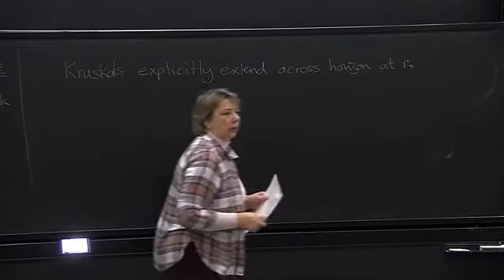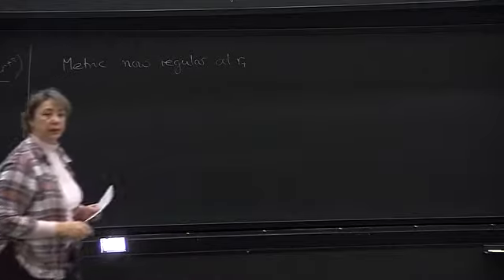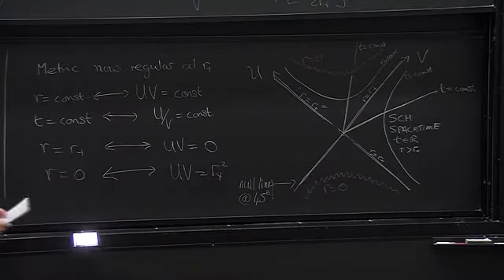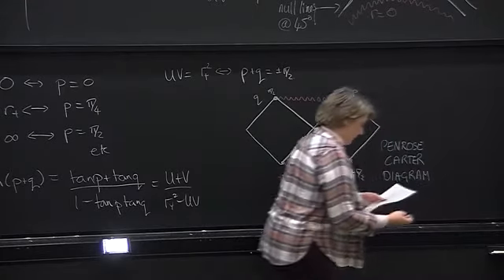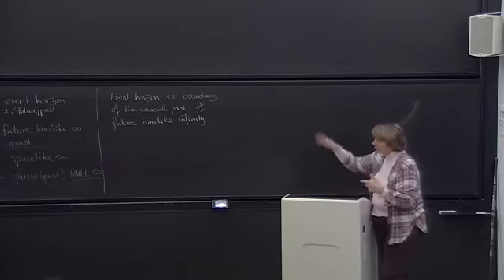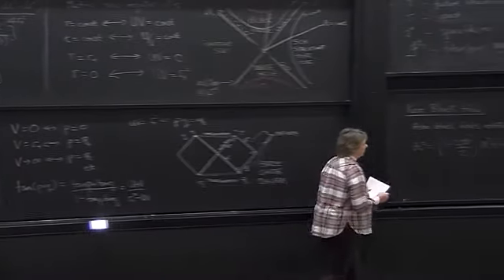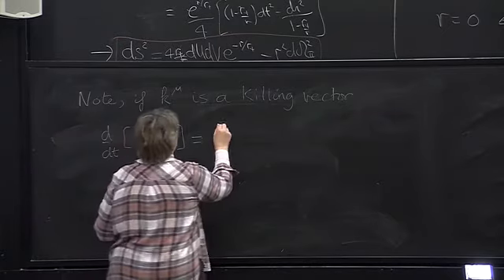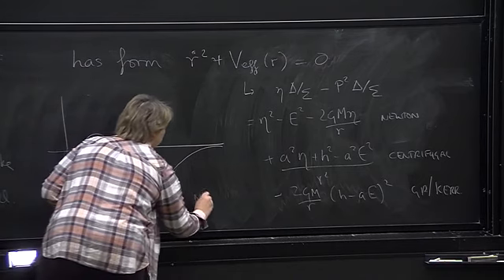Gravitational Physics Lecture 5: Black holes, horizons, and causal structure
PSI 2018/2019 - Gravitational Physics - Lecture 5
Speaker(s): Ruth Gregory
Abstract: Black holes, horizons, and causal structure